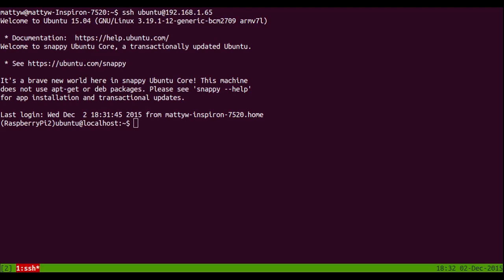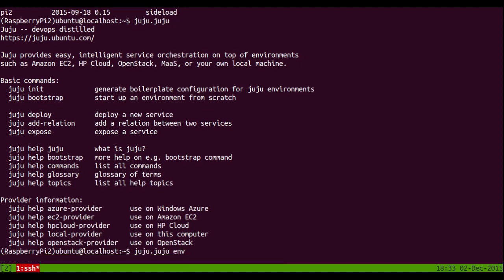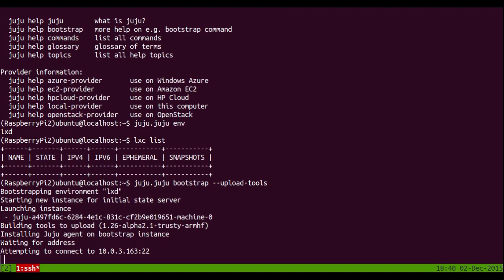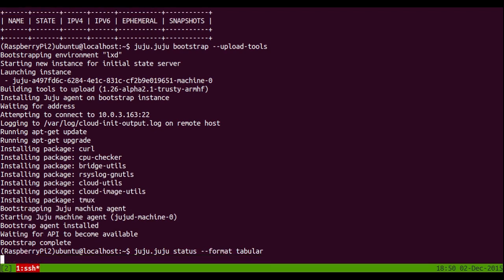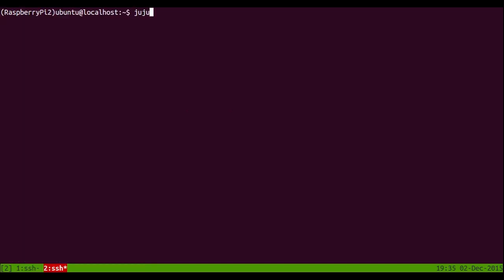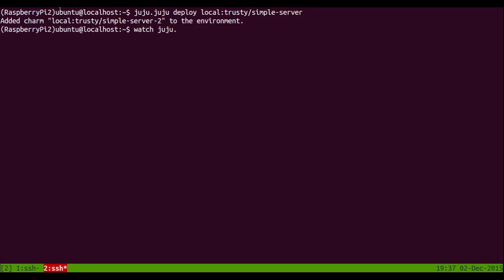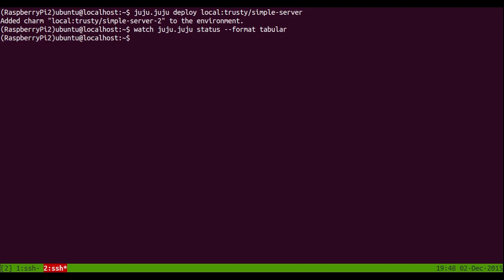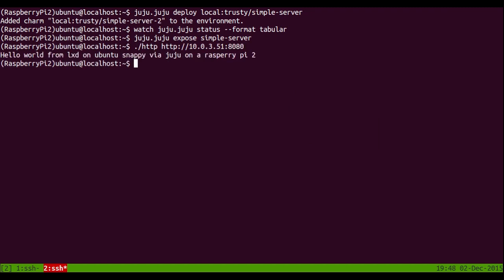Juju deploying lxd containers in ubuntu snappy on raspberry pi 2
Just for fun, Juju deploying lxd containers in ubuntu snappy on a raspberry pi 2